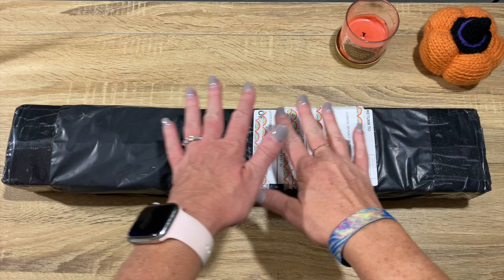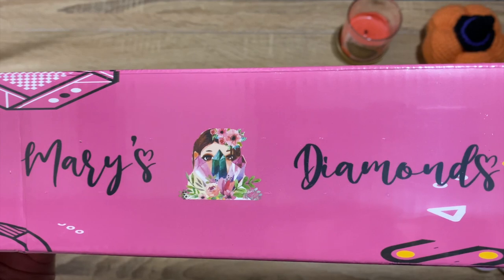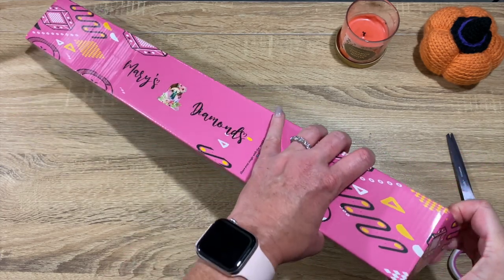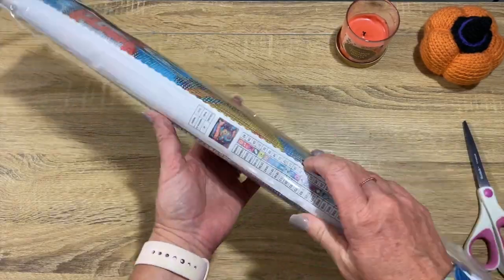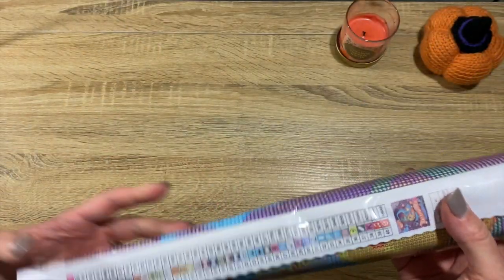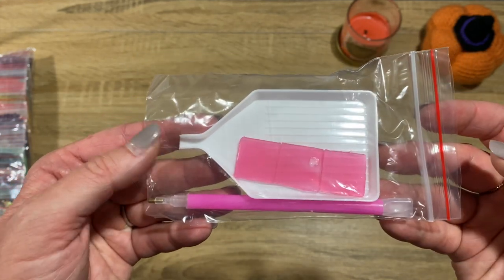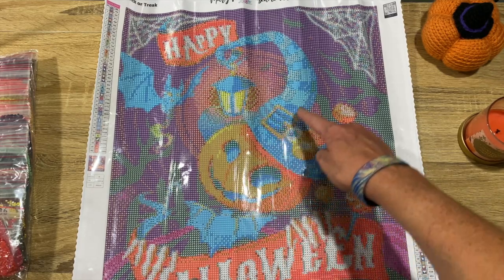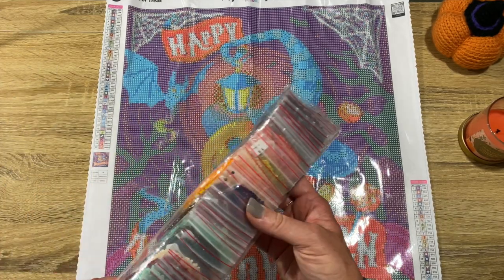Unboxing || Mary's Diamonds || Trick or Treat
Drill Vacuum

Release Papers